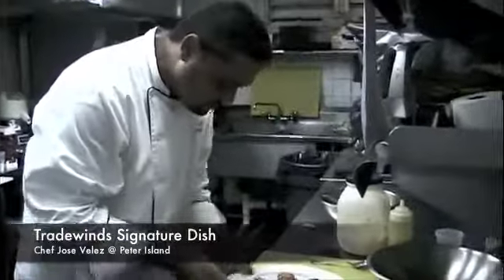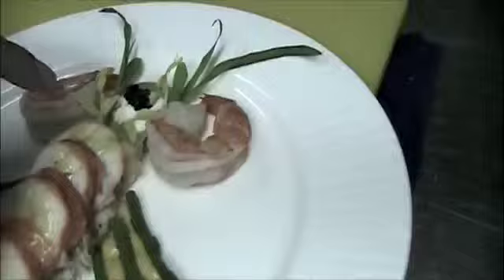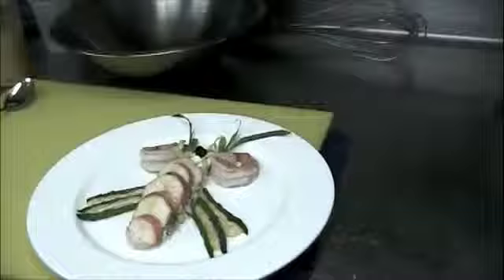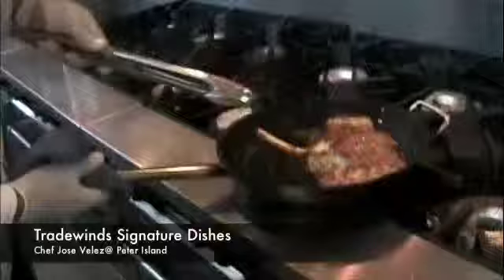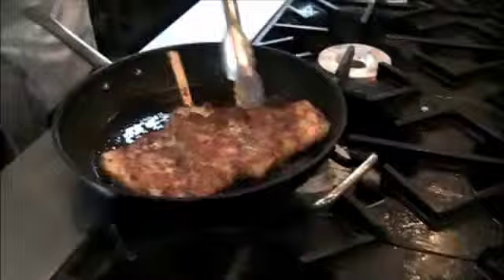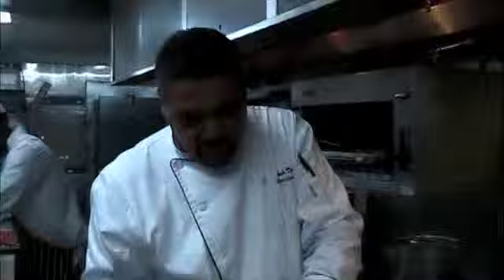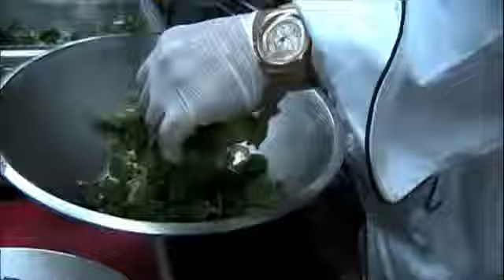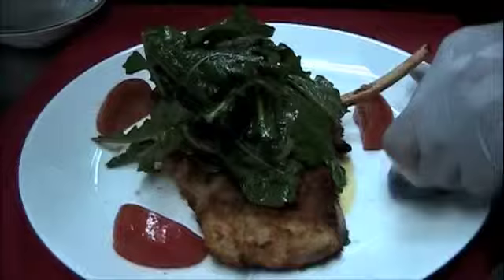Chef Jose Velez's Signature Dishes at Tradewinds on Peter Island